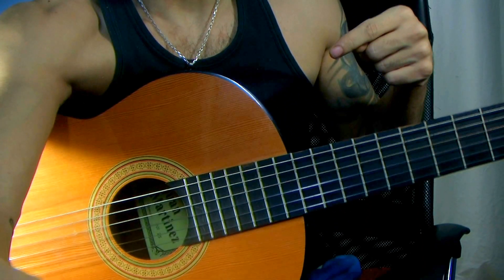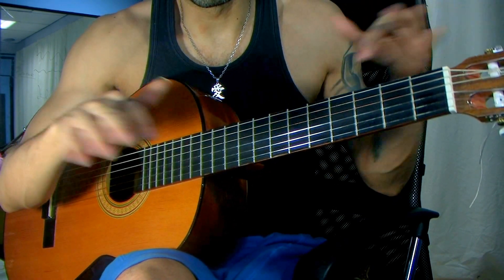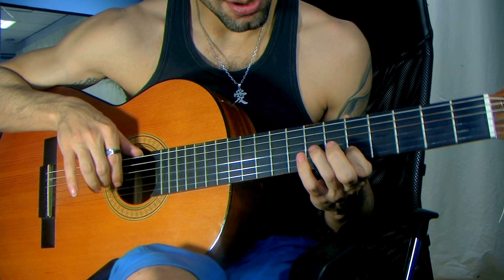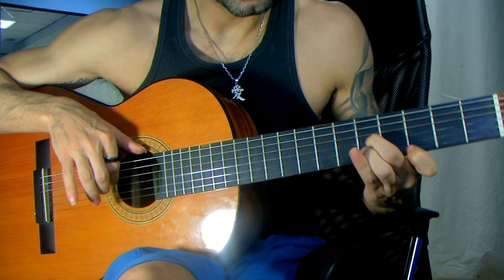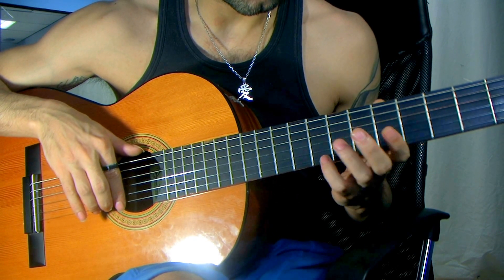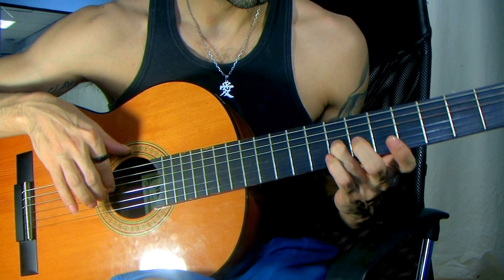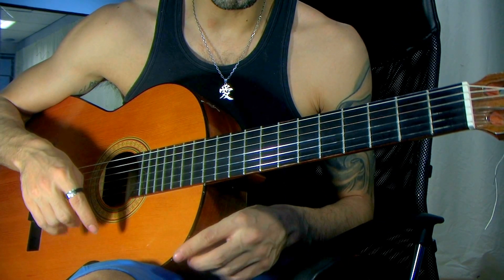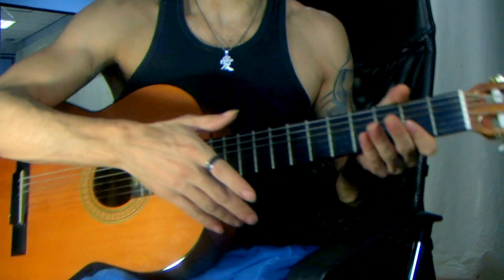~eXito~ Spanish Guitar Intro P1.